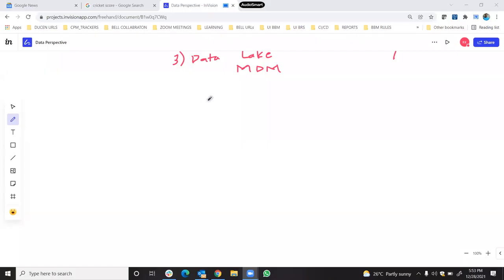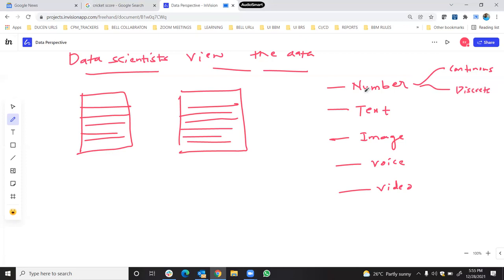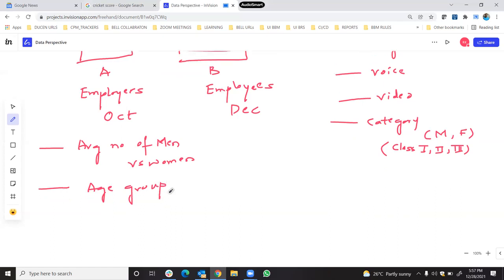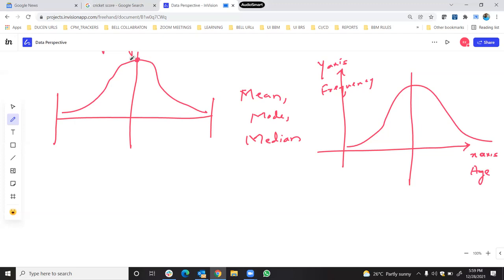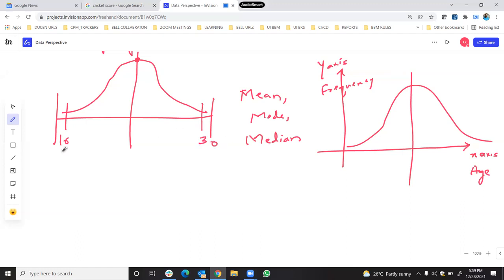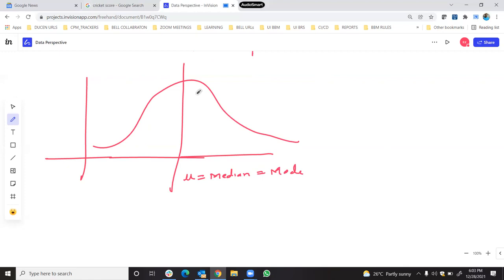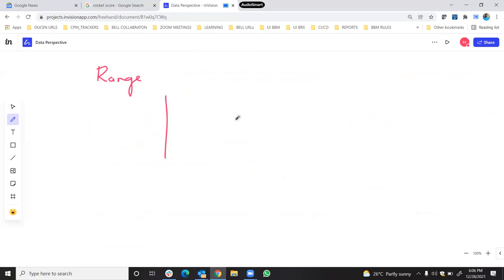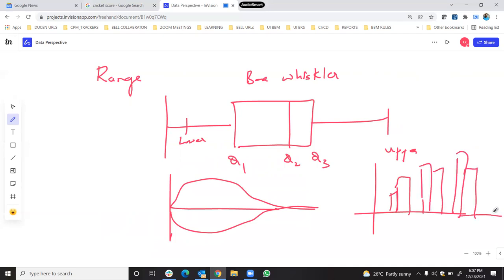DATA how data is being visualized part 4